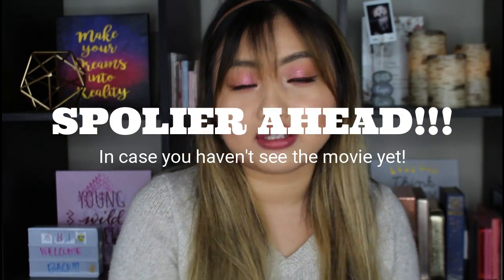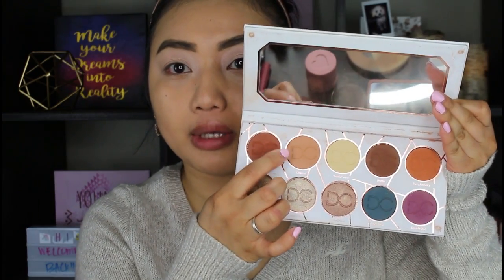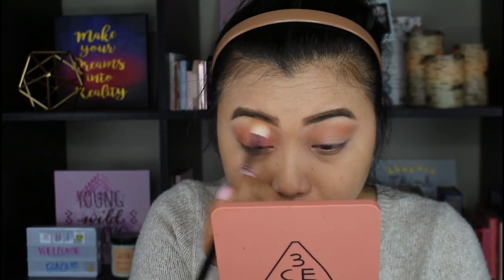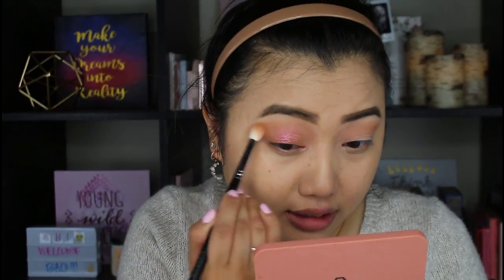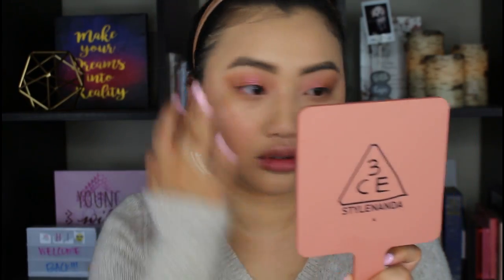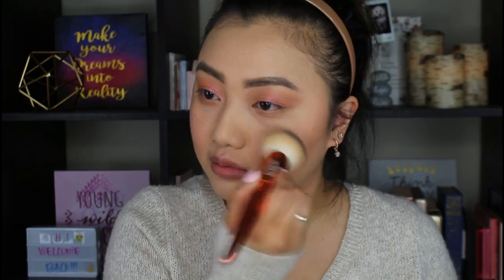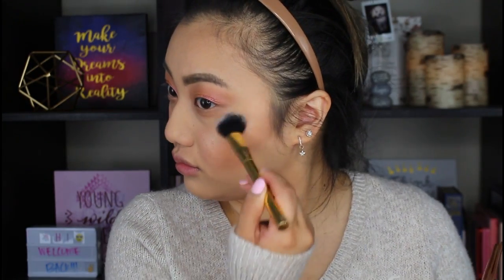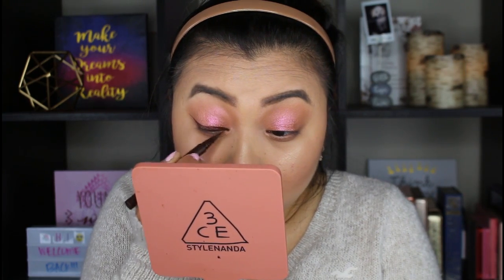TRYING OUT THE TO ALL THE BOYS PS: I STILL LOVE YOU X KAJA BEAUTY KIT! IT'S CUTE!!! | Nancy Lor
Hello my dreamers! Today's video will be testing out the collab between To all the boys movie and Kaja Beauty! I am actually quite impressed with the products! I hope you will enjoy this video!

My channel is created for all the dreamers who love and enjoy makeup. I love creating content for you! I hope my channel will inspire you all to do what you love. I love you all so much! Thank you for the constant support! XOXOs!